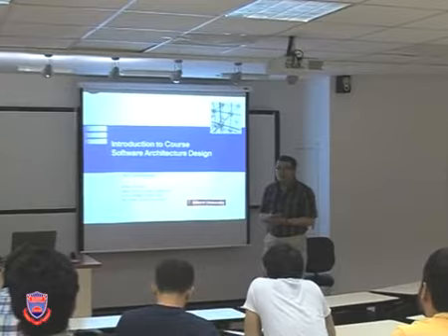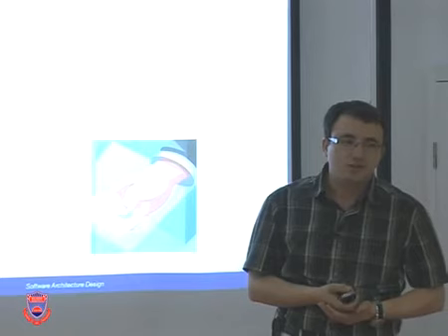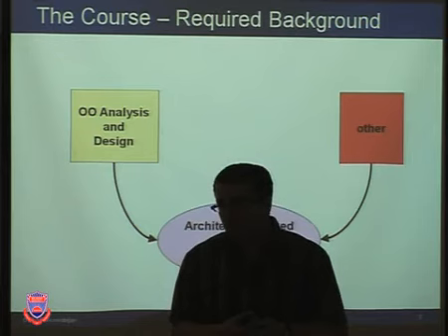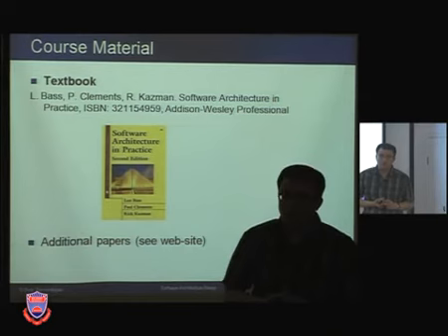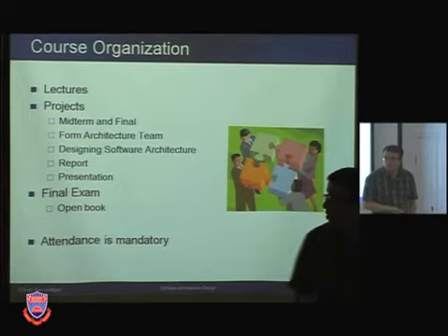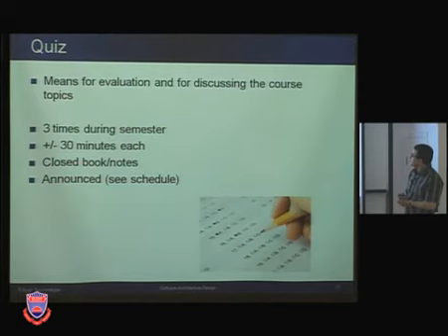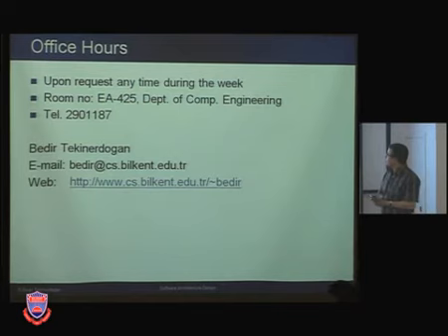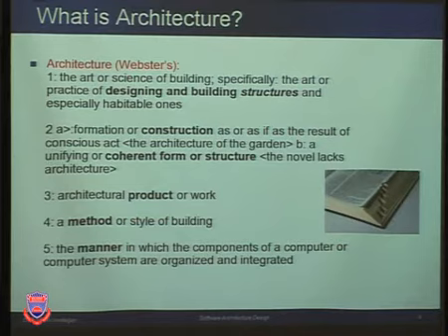CS-411 Software Architecture Design Lecture 01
Introduction to course, general history and definitions

 CS-411 Software Architecture Design
Dr. Bedir Tekinerdoğan
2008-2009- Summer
This course teaches the basic concepts, methods and techniques for designing software architectures. The topics include: rationale for software architecture design, modeling software architecture design, architectural styles/patterns, architectural requirements analysis, comparison and evaluation of architecture design methods, synthesis-based software architecture design, software product-line architectures, domain modeling, domain engineering and application engineering, software architecture implementation, evaluating software architecture designs.